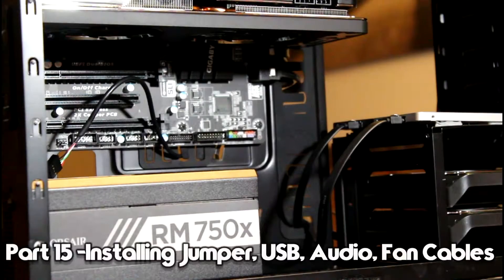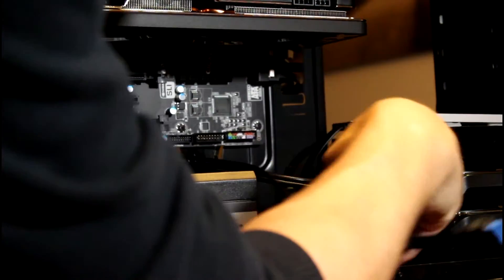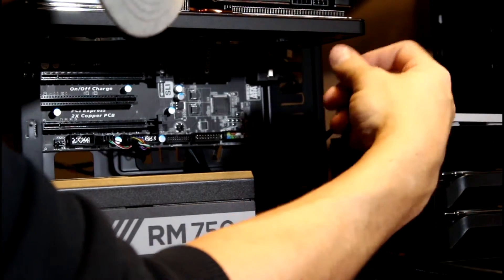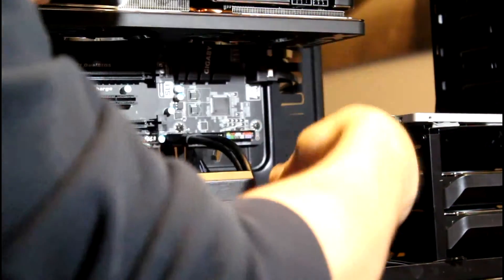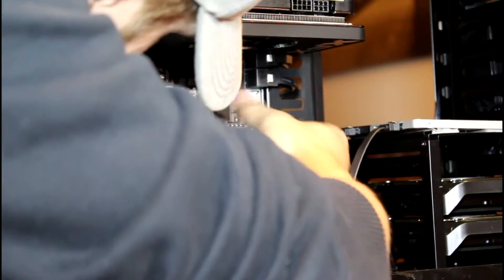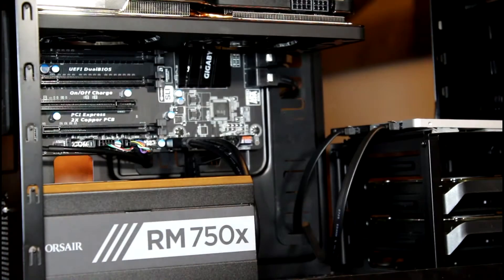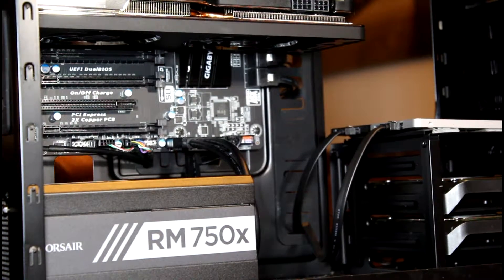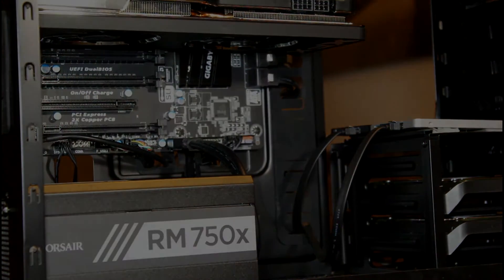Installing Motherboard Jumper and USB Wires - Build a Powerful Video Editing PC - Part 15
In this section of the playlist we handle plugging in all of our case jumper wires and usb wires into our motherboard.